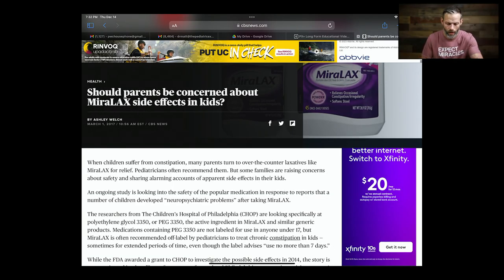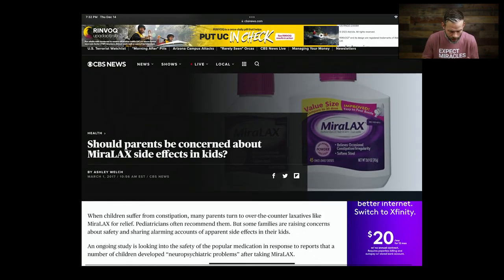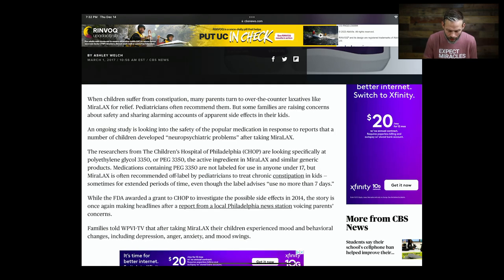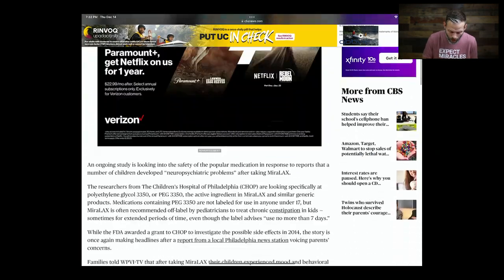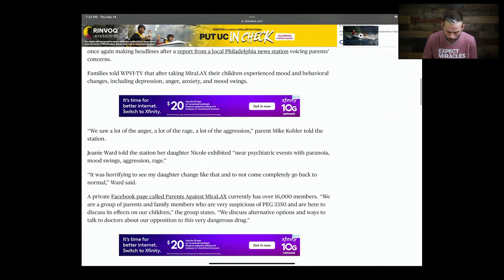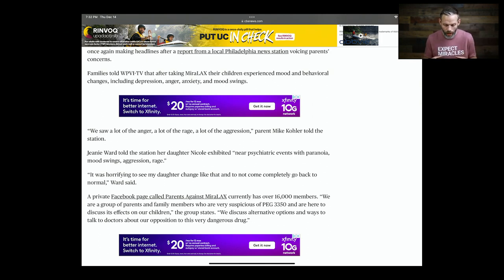The Truth 🤔 About Miralax and Safer Alternatives for Kids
No parent wants to turn to medication, 💊 especially if they don’t have to. 😥 This is even more true when a baby, toddler, or child struggles with constipation 💩 and the body's systems, like digestive, can’t stay regular.

One of the most commonly recommended over-the-counter medications is Miralax, but many parent groups have formed over the last 10+ years that are very critical of Miralax, citing experiences of their own children’s struggles with the medication. 🥵

This, as well as the documented studies 📃 whose results have yet to show a definitive answer as to Miralax’s effectiveness, has left many parents wondering what to do and where to turn.

In this video, 🎥 Dr. Matt walks us through the body’s normal physiological process with digestion, the research and side effects of Miralax, and natural, medication-free solutions for constipation! 💩

We believe every child deserves a drug-free option as a first choice! To learn more about Miralax, check out this article on pxdocs.com 👉🏻